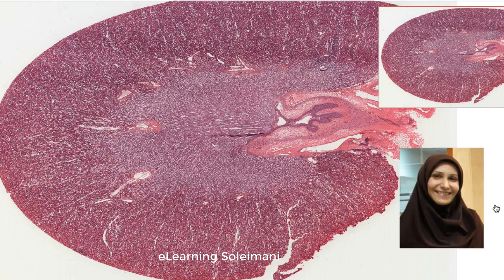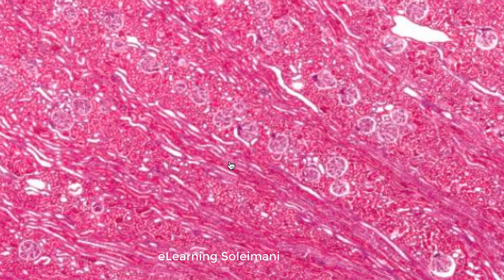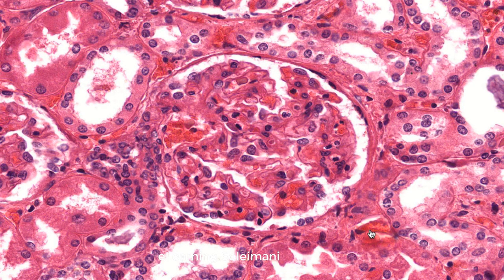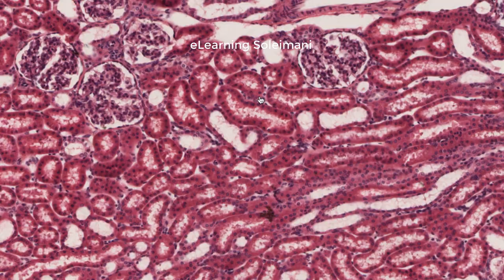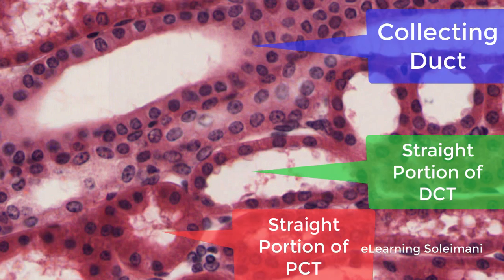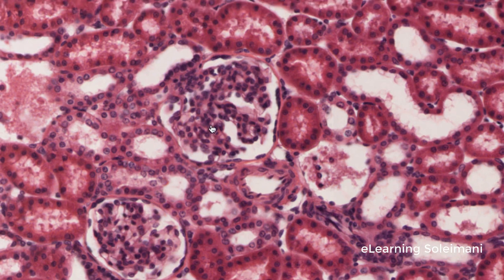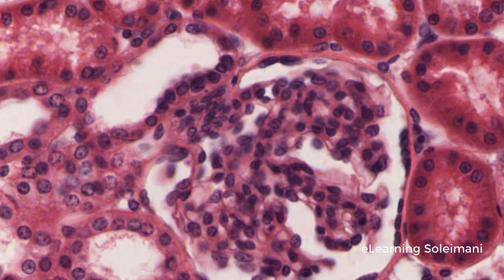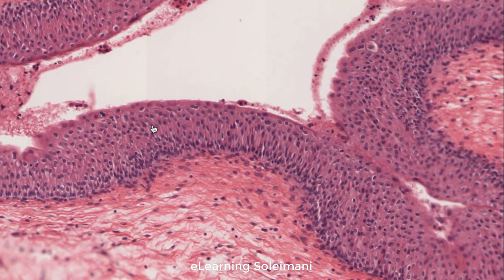Practical Histology, English, Kidney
the content of the “Practical Medical Histology” series was collected from various international medical histology references and is suitable for all medical faculties, students, and those who want to prepare for USMLE step 1.

In this video, we provided a summary of  Kidney in medical histology.

Special thanks to Dr. Arsh Ketabforoush, Dr. Majid Katebi, and Yasmina Katebi, for their support during the production process of these videos.